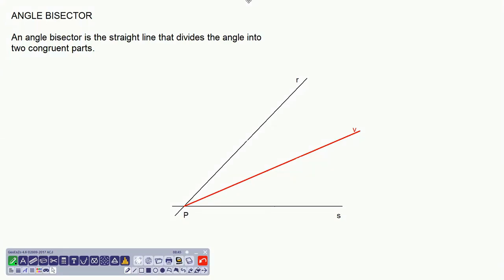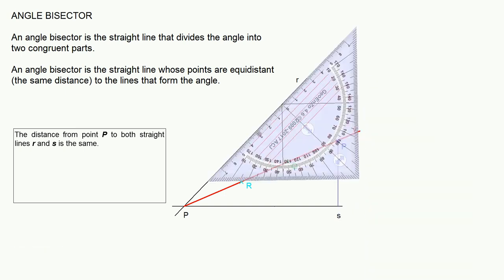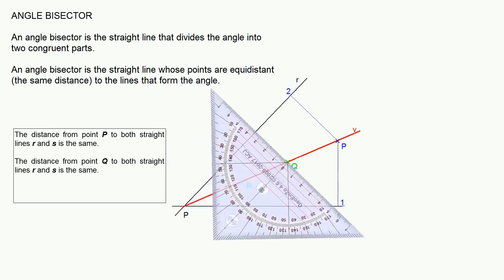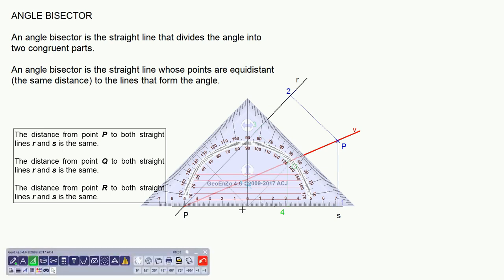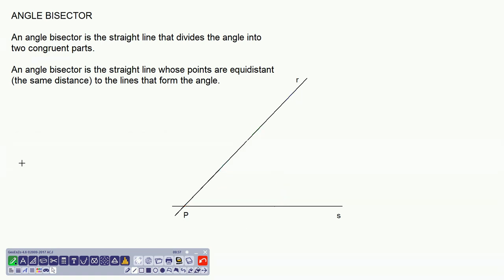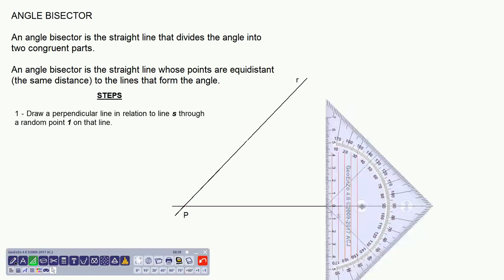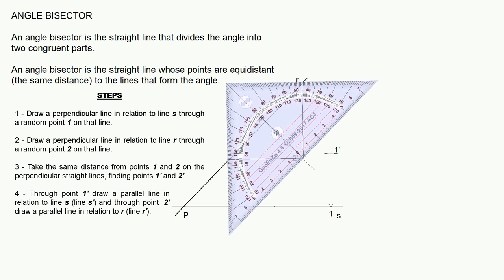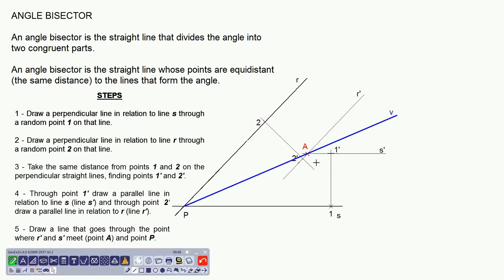Angle Bisector 02 - Properties and Drawing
Here you will learn another way of drawing the Angle Bisector, applying its most important definition and property.